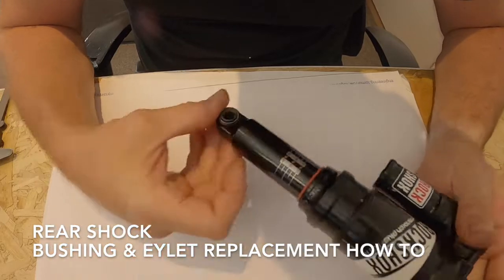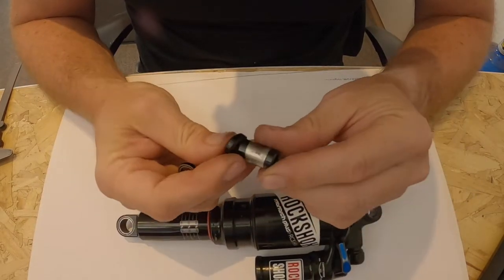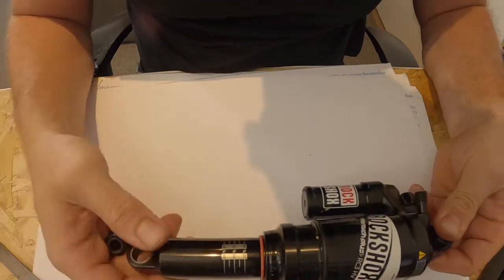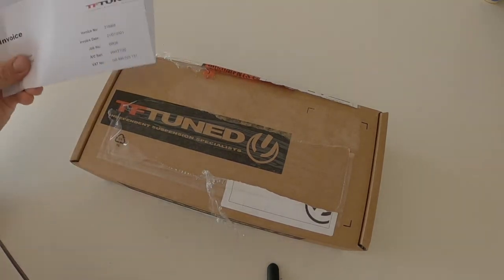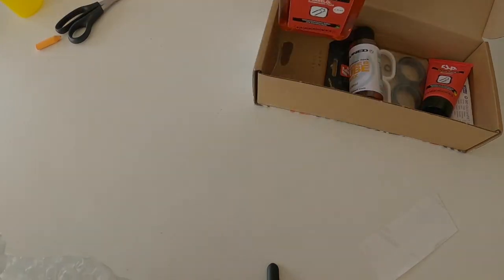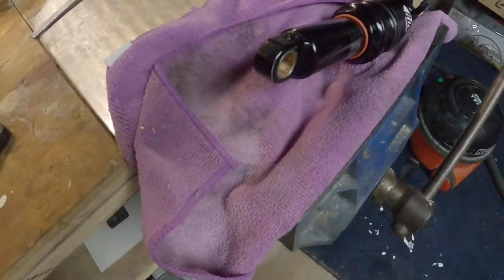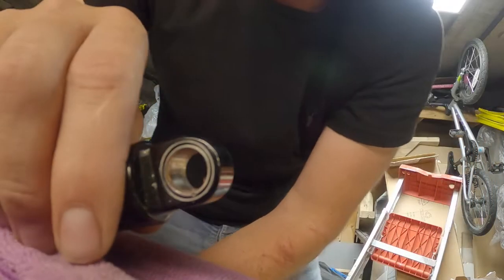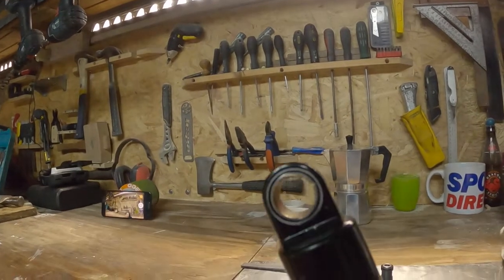Rockshox monarch frame creaking noise, how to replace a mtb shock eyelet and frame bushing .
this could be what that annoying frame creak is. pretty simple fix to a problem that can take ages to resolve. no specialist tools used.

tf tuned are a great company to deal with prompt and great quality - their experience shines through in the products they sell.